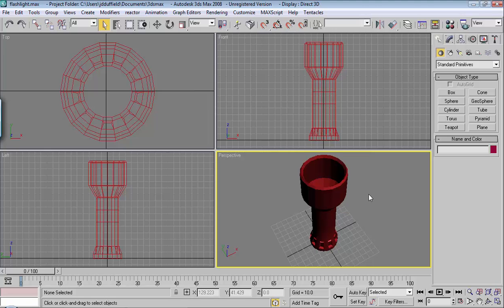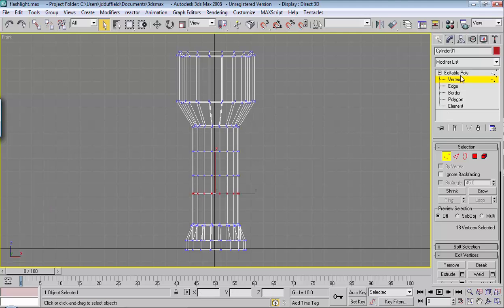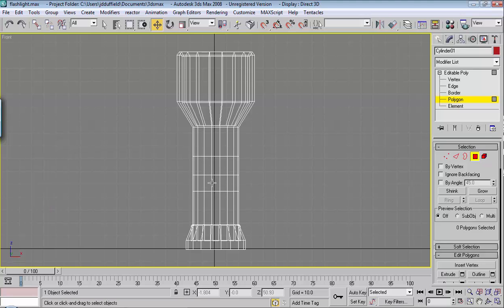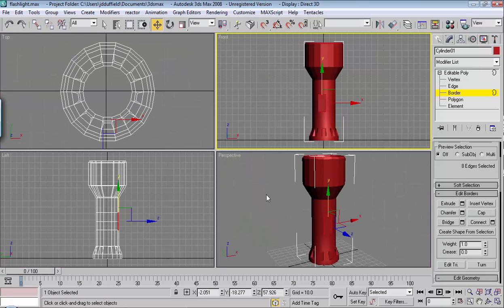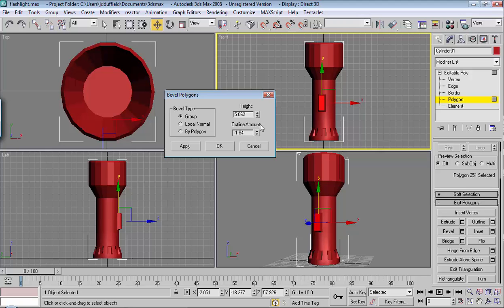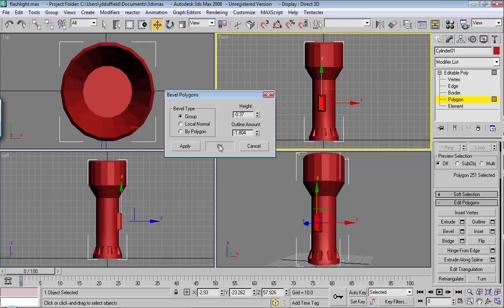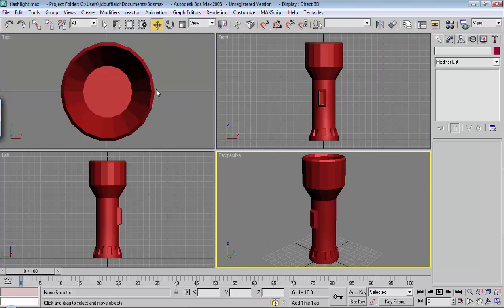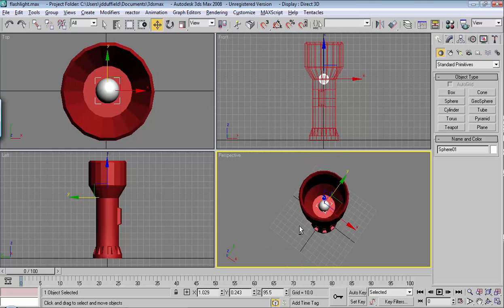Flashlight Part 2 - Autodesk 3DS Max Lesson